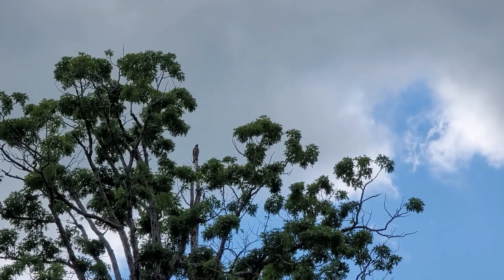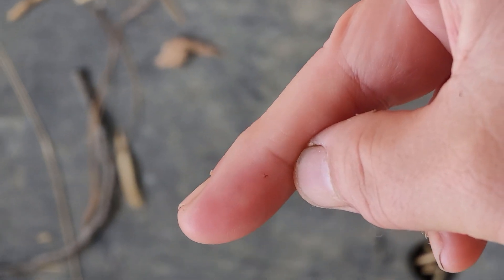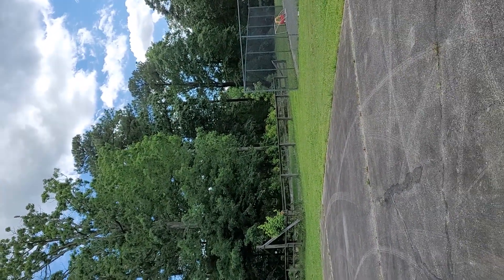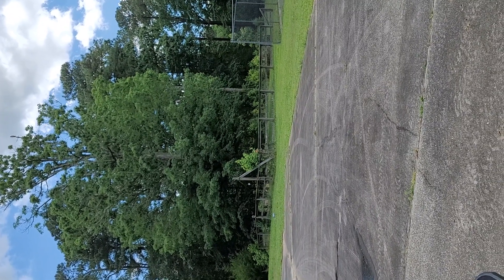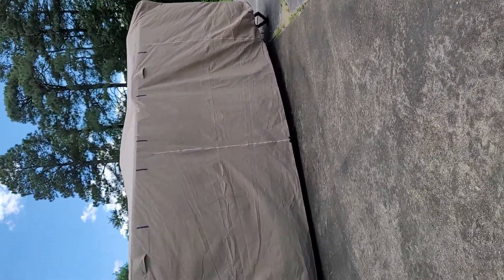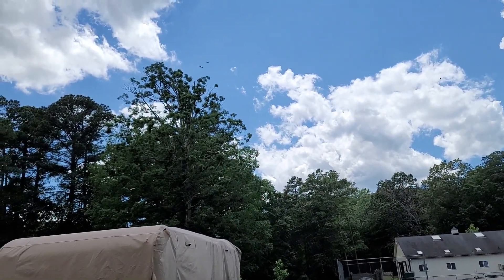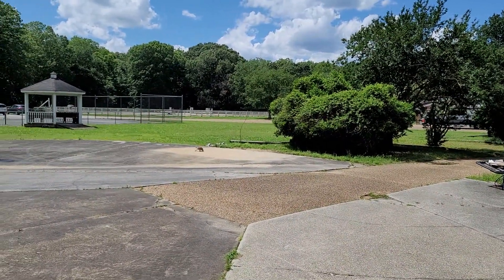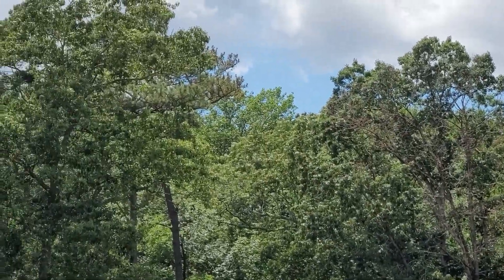뱀 한테처음 물렸는데 새가 복수를해줬네요 SoonDong got bit by a snake, then a hawk swooped down, ate the snake 😭😱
SoonDong got bit by a snake, a hawk watched the whole thing from the top of a tree, then the hawk swooped down, right in front us, and ate the snake, then flew off into the sunset.  Pretty Amazing!!!